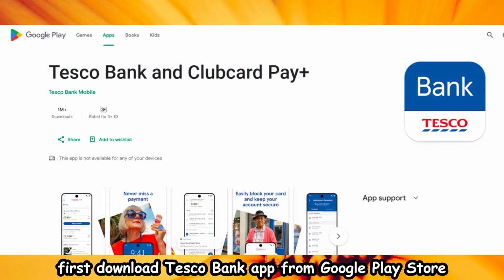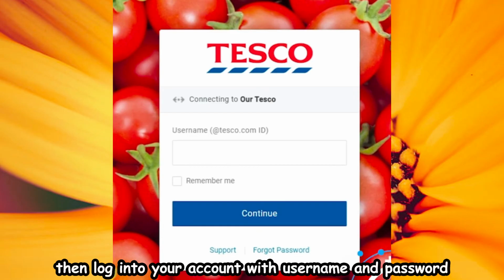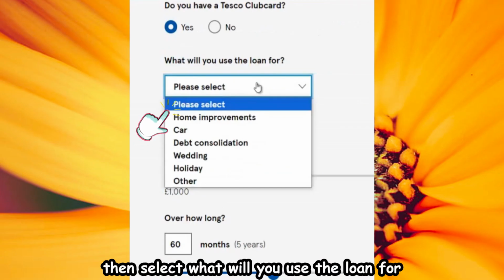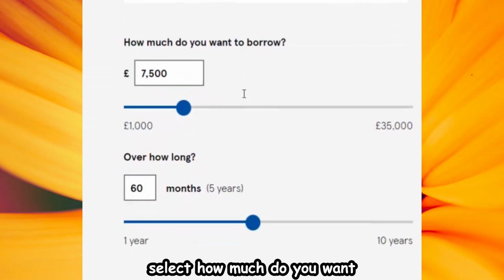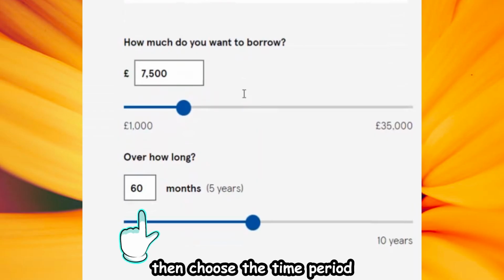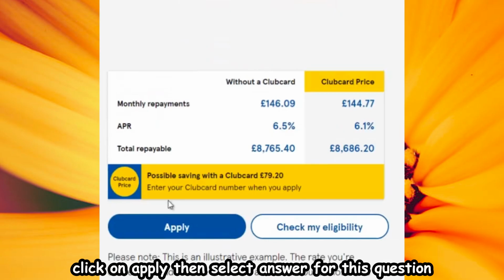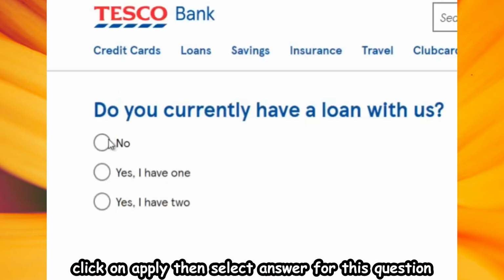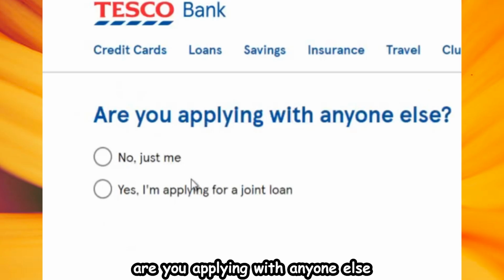How to add loan to Tesco bank app I 2025 ( SM TECH)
Need help with adding your loan to the Tesco Bank app? 📱💳 In this step-by-step tutorial, we’ll show you how to link and manage your Tesco Bank loan directly from the mobile app for easy access and control.

This guide is perfect for Tesco Bank customers in the UK, USA, Canada, France, Germany, and across Europe who want to manage their loan details securely on the go.

Here’s what you’ll learn:

How to add a Tesco Bank loan to the mobile app

Step-by-step process to link your loan account

How to view your loan balance, repayments, and statements

Troubleshooting common issues when adding loans

Tips for managing loans securely through online and mobile banking

By the end of this video, you’ll know exactly how to add your loan to the Tesco Bank app and manage it easily from anywhere in the world.